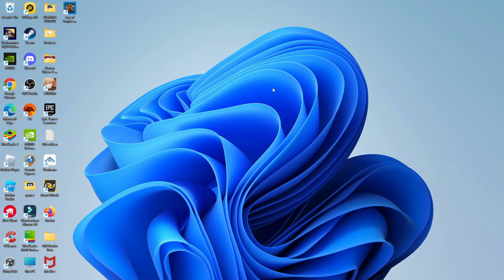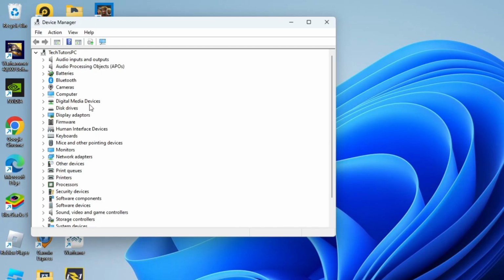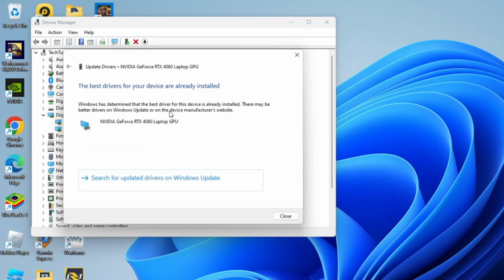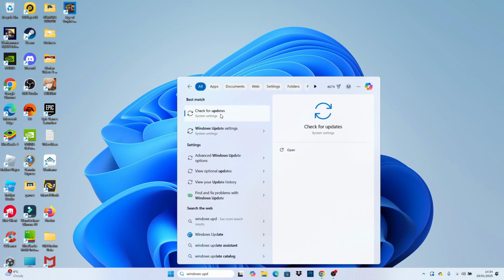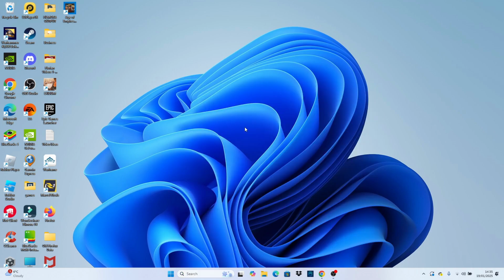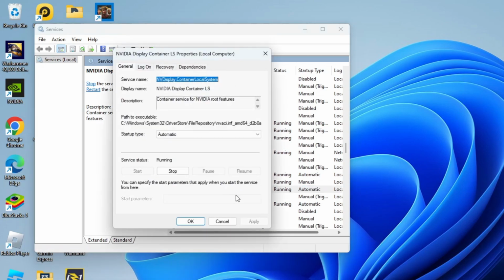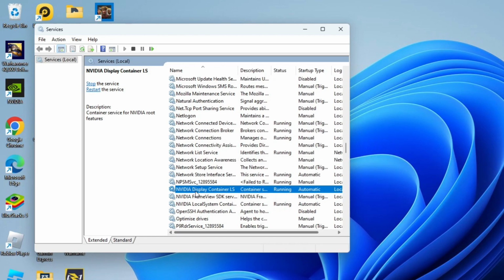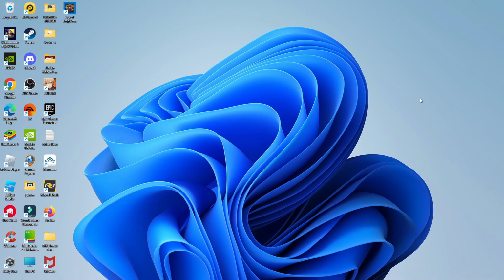How To Fix Nvidia Control Panel Not Opening Windows 11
In this video, we tackle the frustrating issue of the Nvidia Control Panel not opening on Windows 11. If you've been unable to access your graphics settings, don’t worry! We’ll guide you through a series of effective troubleshooting steps to resolve this problem quickly. From updating your graphics drivers to checking system settings, we’ll cover everything you need to know to get your Nvidia Control Panel back in action. Whether you're a gamer or a creative professional, having access to your graphics settings is essential, so let’s dive in and fix this issue together!

 ✨Recommended VPN: ✨

Thanks!